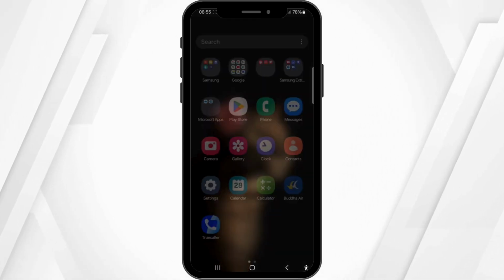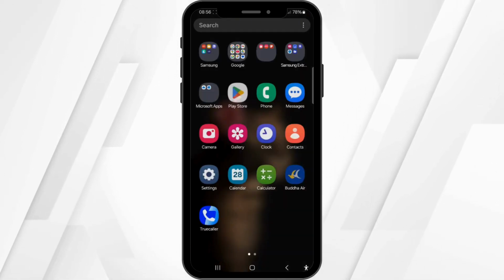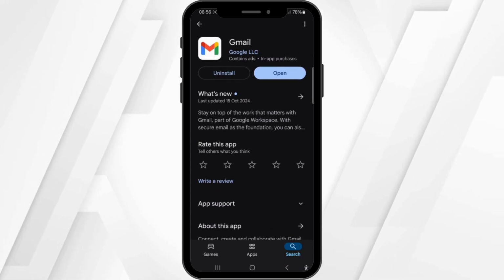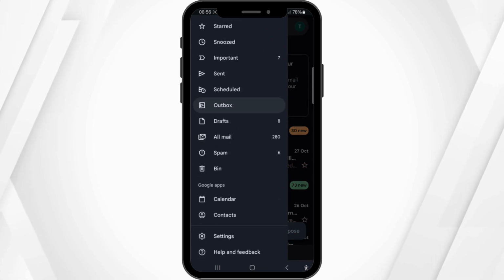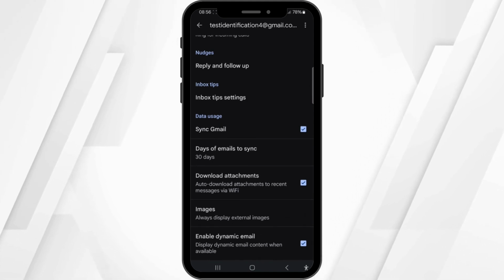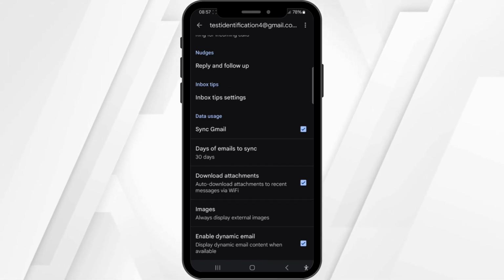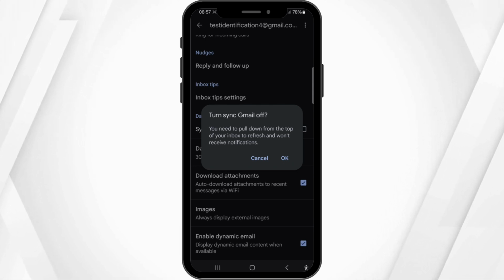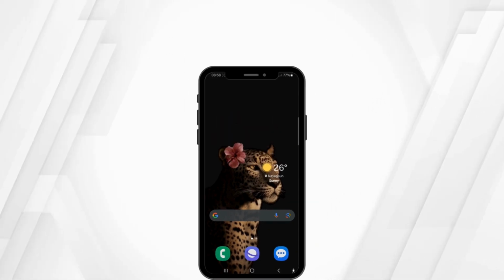How To Turn Off Syncing In Gmail On Android (2024)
Want to stop Gmail from syncing automatically on your Android device? This guide shows you how to turn off syncing, so you can manage your emails manually and save data.

0:05 - Accessing Gmail Sync Settings
0:10 - Steps to Turn Off Gmail Sync on Android

Follow these simple steps to regain control over your email updates!